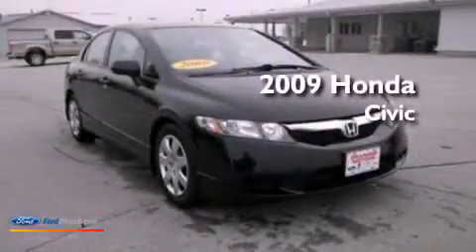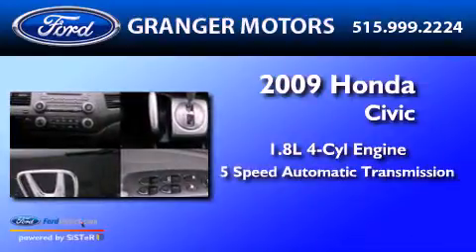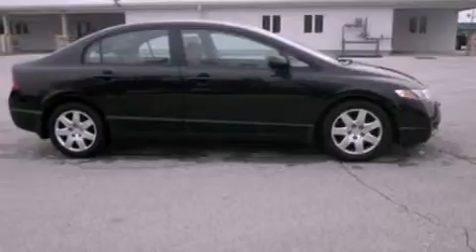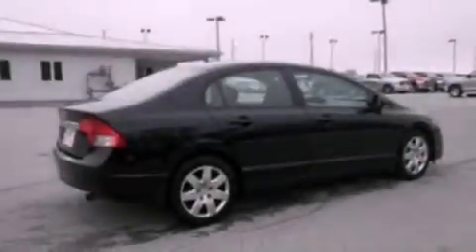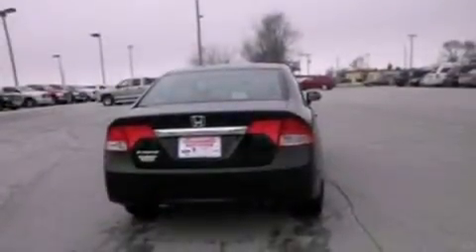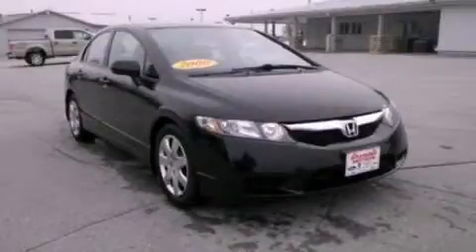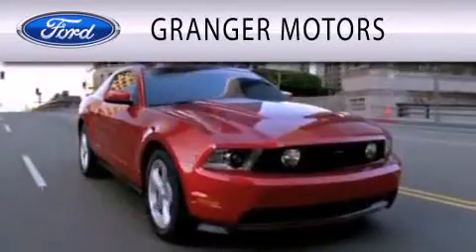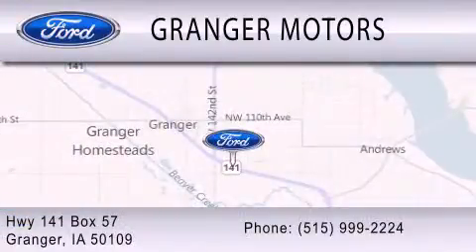2009 HONDA CIVIC IA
Year : 2009

 Make : HONDA

 Model : CIVIC

 Engine : 1.8L I4 16V MPFI SOHC

 Trans . : 5-SPEED AUTOMATIC

 Exterior : BLACK

 Miles : 42,106

 Interior : GRAY